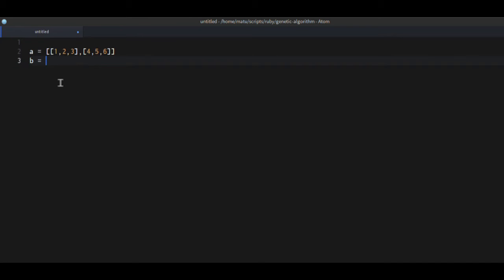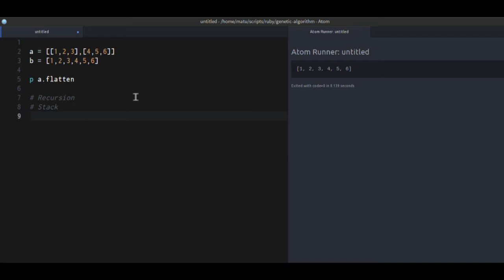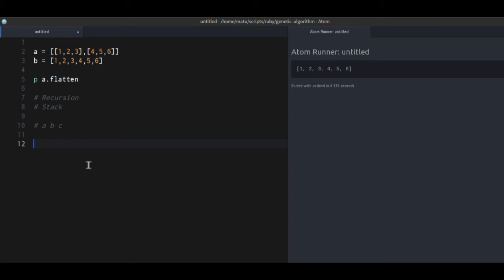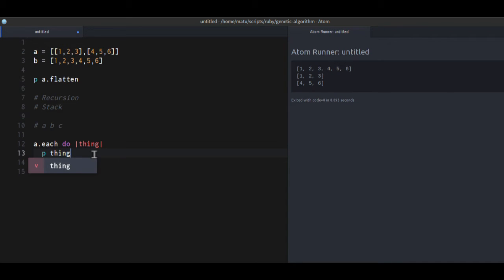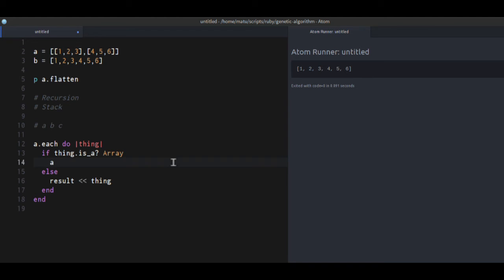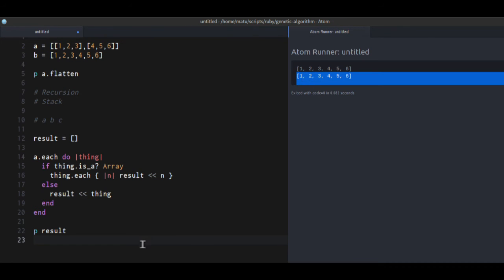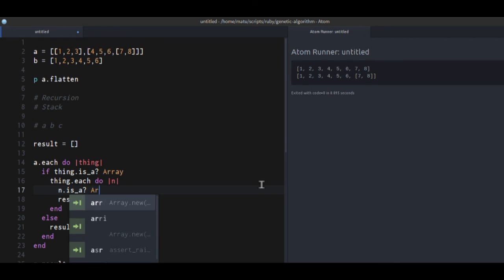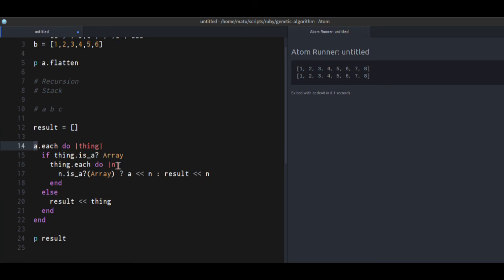Ruby Tutorial - Flatten Array with a Stack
In this video you will learn how to convert a multi-dimensional array into a 'flat' array using two different methods.